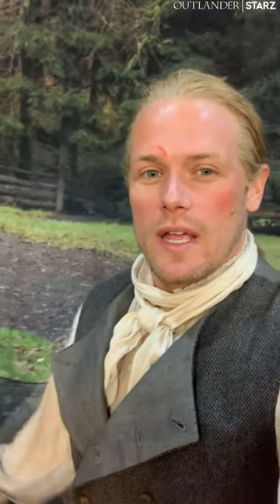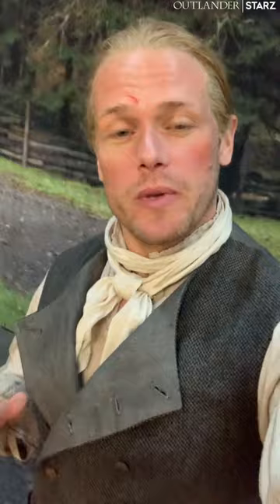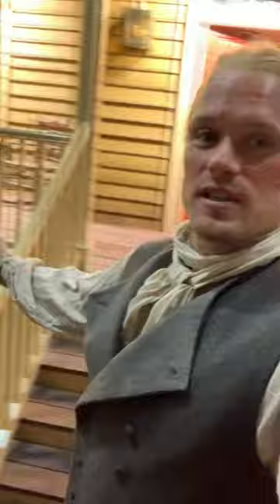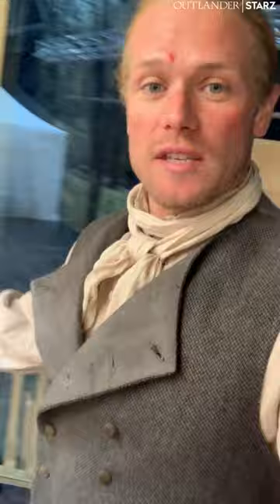Outlander | BTS: Big House Tour with Sam Heughan | Season 7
Take a tour around the Big House with the one and only Sam Heughan. Catch up on all seasons of Outlander now available on the STARZ App.

Outlander is internationally distributed by Sony Pictures Television.

Outlander stars Caitríona Balfe, Sam Heughan, Sophie Skelton, Richard Rankin, David Berry and John Bell.